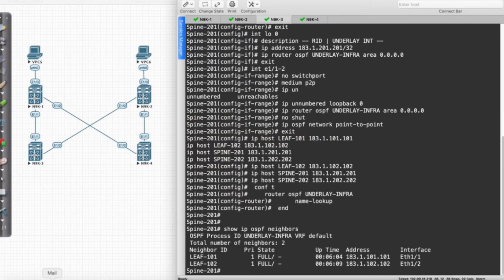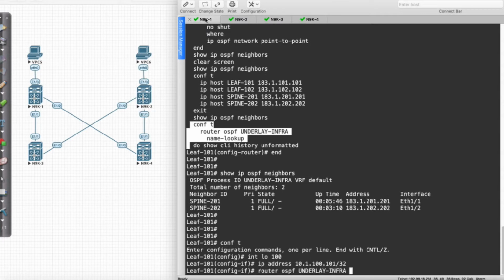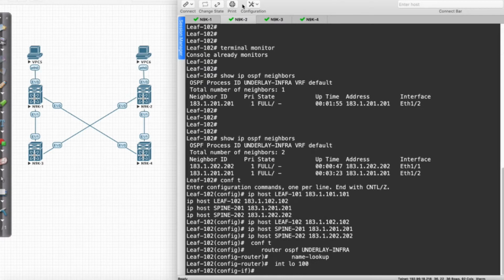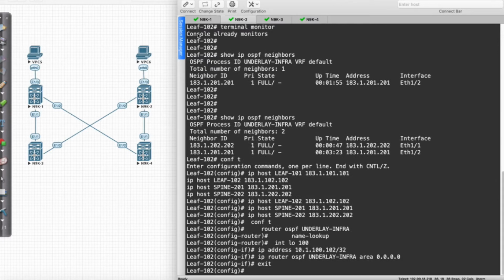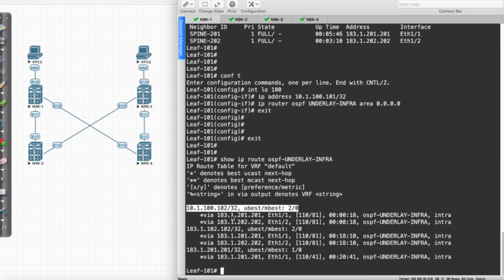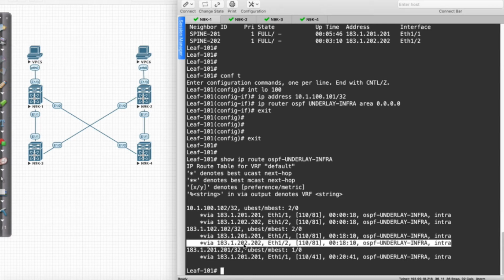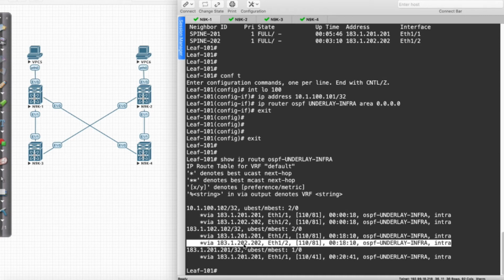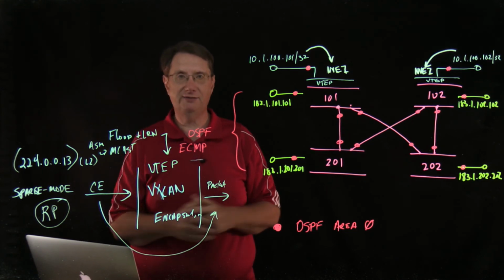VXLAN VTEP Loopback Assignment 4